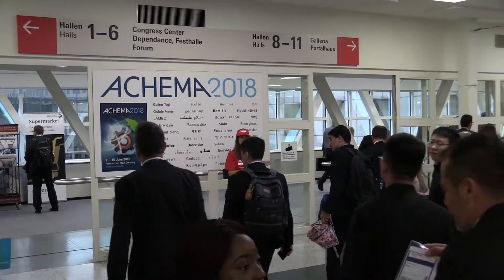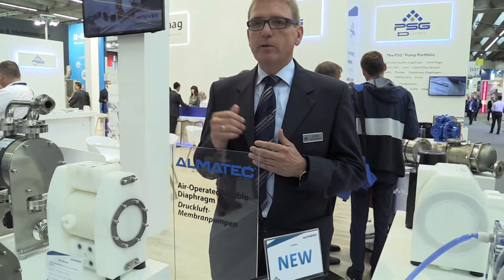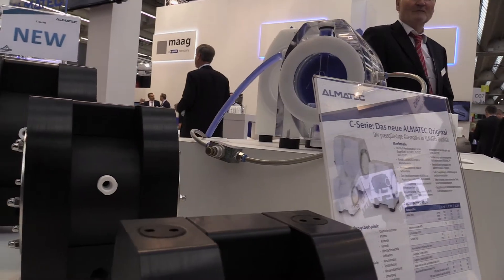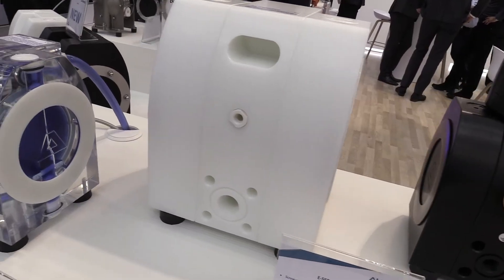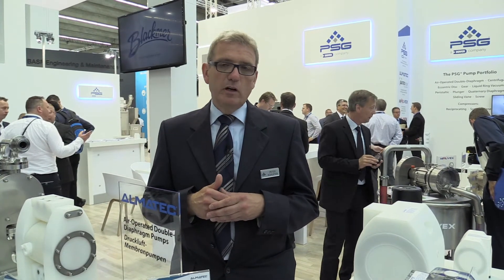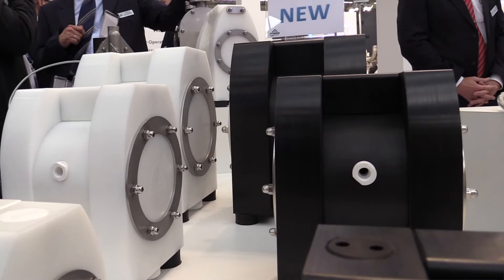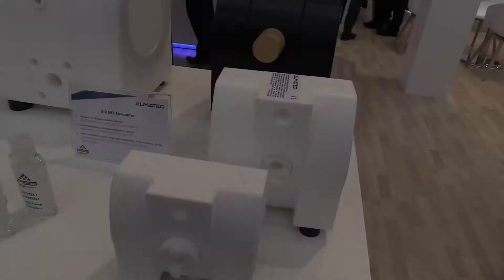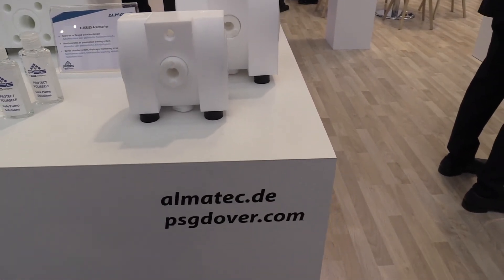Visit ACHEMA 2018 with Almatec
At ACHEMA 2018, one of the largest chemical trade shows in the world, Peter Schueten, Product Manager for Almatec, provides a close-up look at the company's full range of plastic AODD pumps specifically designed for the transfer of chemicals. Among these innovative solutions is the new C-Series pump.

About Almatec AODD pumps
Since 1984, Almatec has been at the forefront of delivering specialized AODD solutions tailored for a broad range of industries. Our air-operated double-diaphragm pumps are celebrated for their robust design and superior performance.

With innovative features like the ATEX pump certification, PTFE pump components, and semiconductor pump applications, our offerings are crafted to meet the highest standards of quality and reliability.